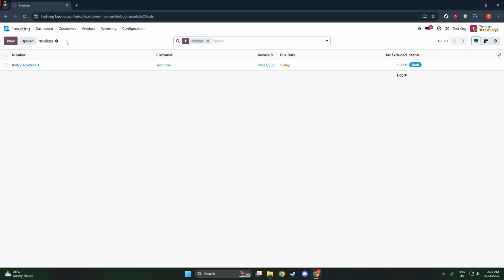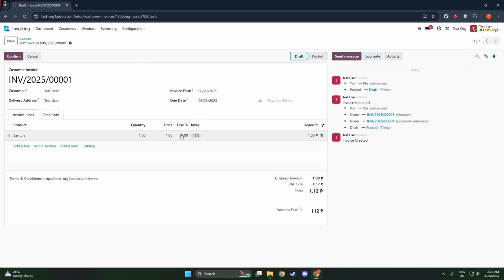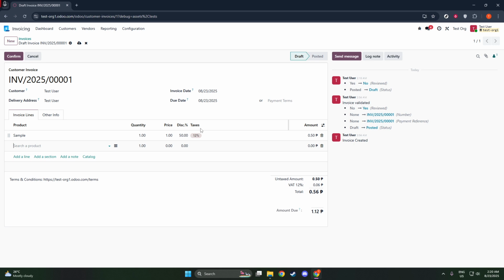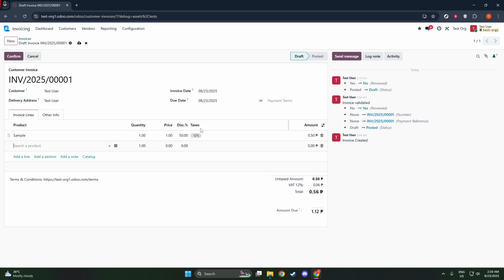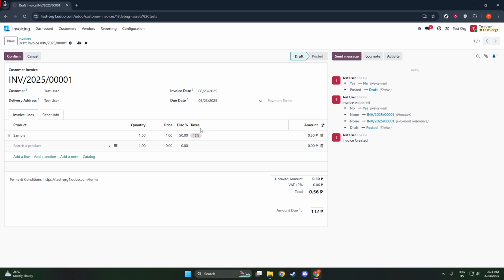How to Add Discount in Odoo Invoice [2026 Full Guide]